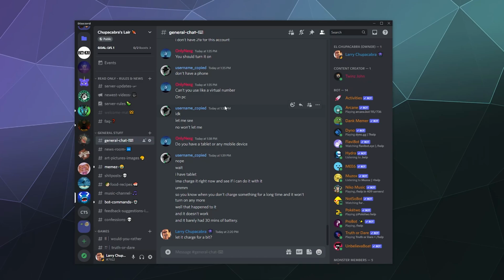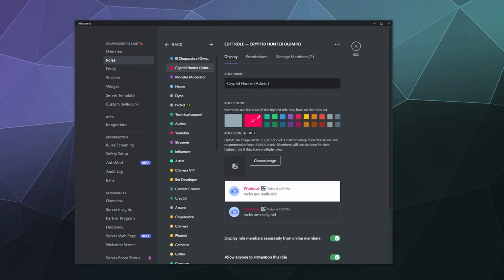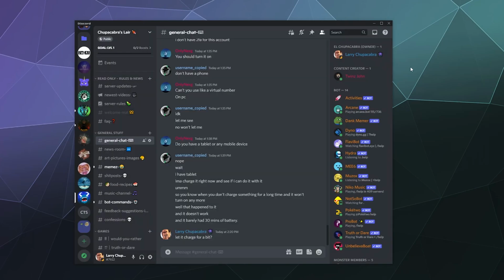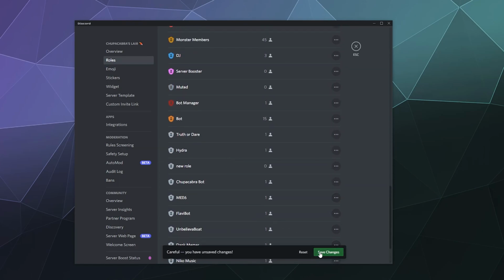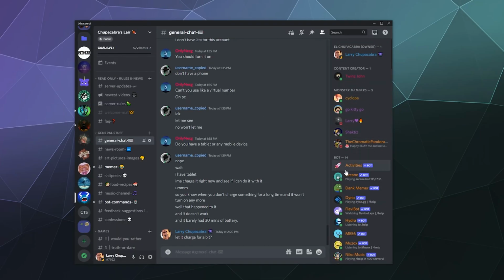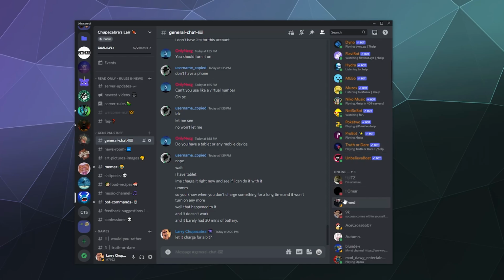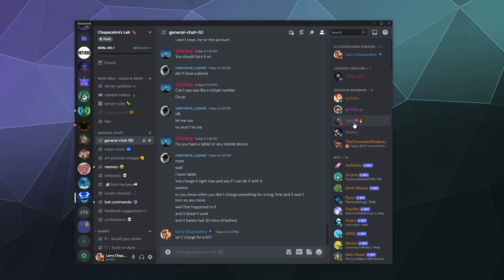How to Display Members by their ROLE in the Discord SIDEBAR - Tutorial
Quick guide on how to sort your Discord Server members by their roles. Allow them to appear separately from online members in the discord sidebar. Great for sorting your discord members by role, and also letting them show off their Role Name/color on your server. That way people can feel fancy and unique. This guide also shows how to arrange discord display roles in any order that you want.